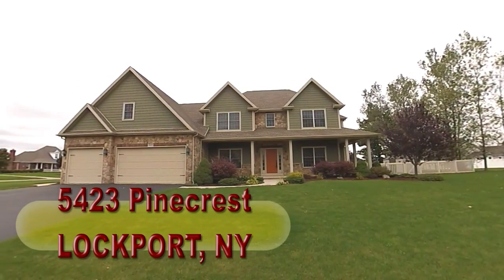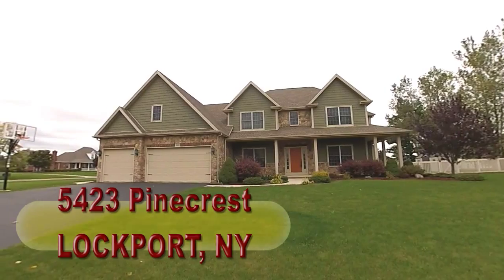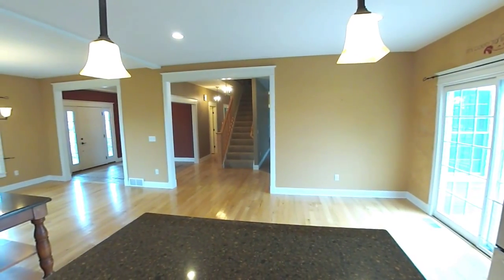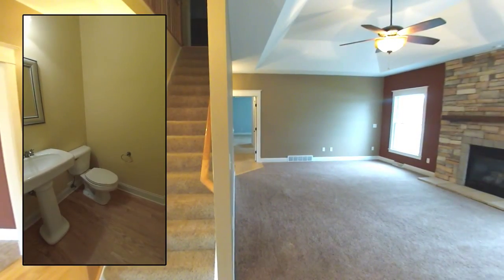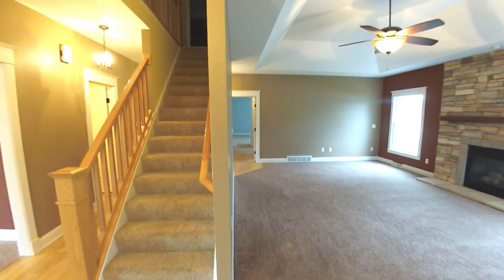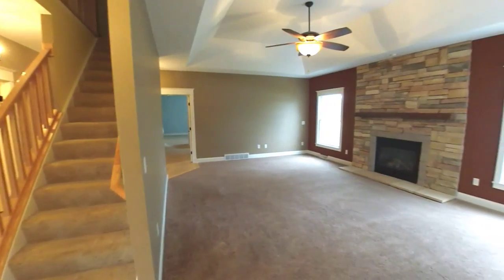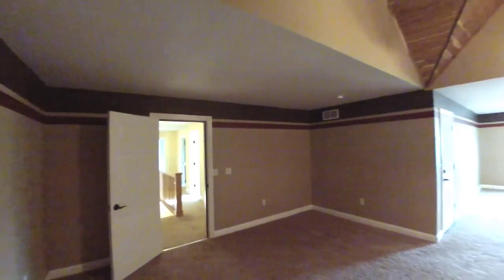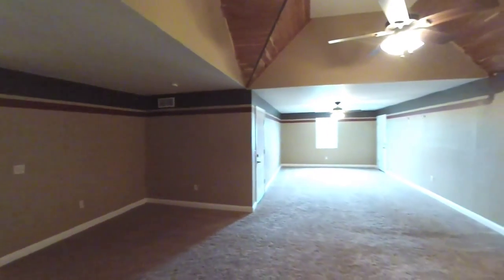5423 Pinecrest Lockport, NY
Description / Directions
Breathtaking! This home has something for everyone. The master suite has a gorgeous bath, walk in closet, seperate rm. with built ins and french doors that could be office, den or nursery. Great rm and kitchen area have tray ceilings, stone fp,SS appliances,granite,island w/breakfast bar,beautiful structural details and a slider to stamped concrete patio.The open flr plan can be dressed up for entertaining or toned down for cozy family time. Second flr bonus rm could be exercise rm,media rm. or 5th bedroom. All this and a 3 car attched garage,C/A,full bsmnt w/fire exit and great mechanics. Transit to West on Lincoln, just past Keck Road on the left.